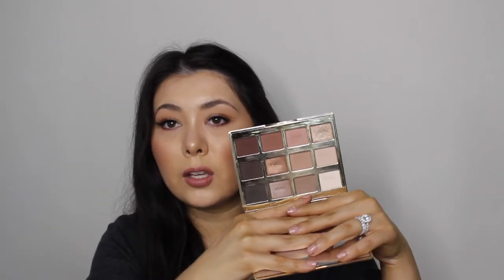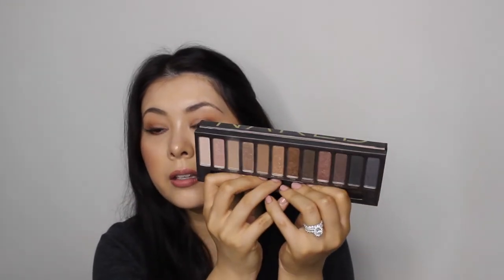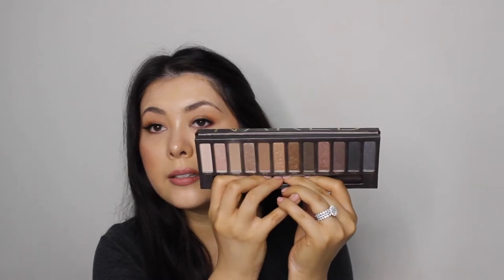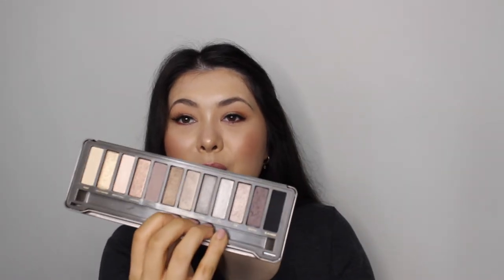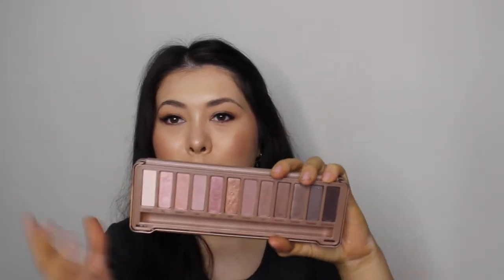Eyeshadow Palette Tag Part 2 / Laura Tammy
Hi Friends!
I have been seeing the Eyeshadow Palette Tag Part 2 in my subscription feed so much over the last few weeks and thought I would share my version for you all!

If you have any suggestions on videos I should film next please let me know!!